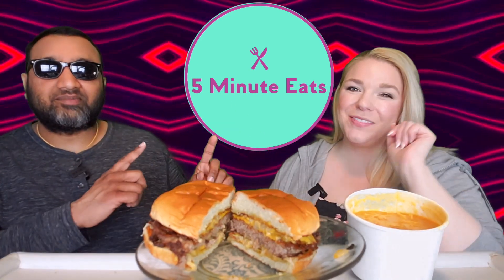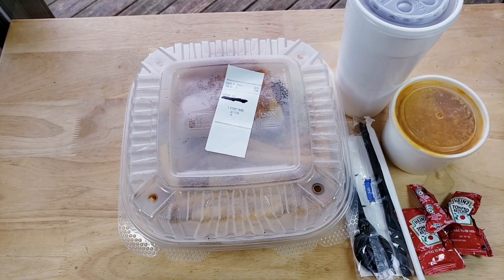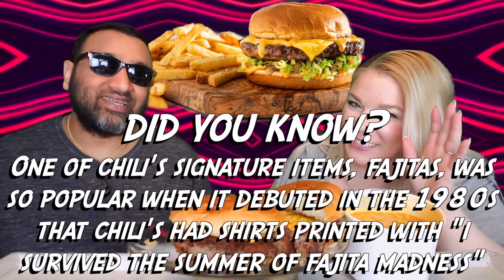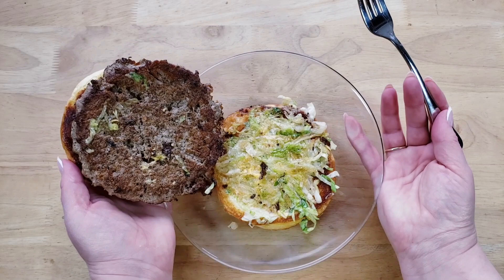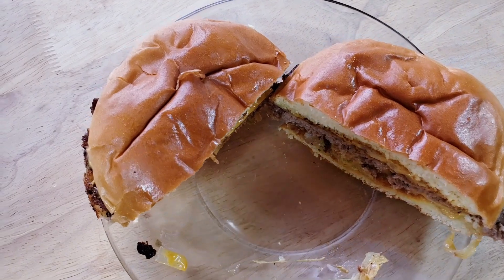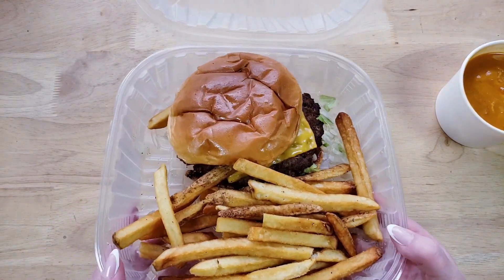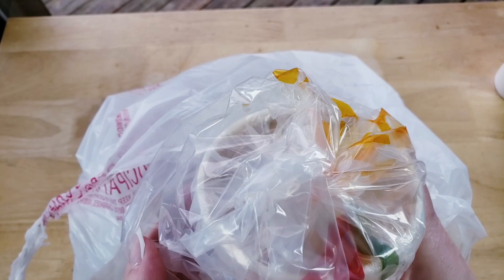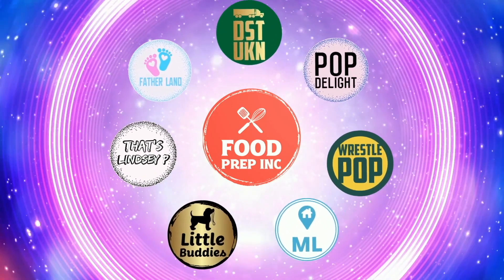Chili's Secret Sauce Burger Review